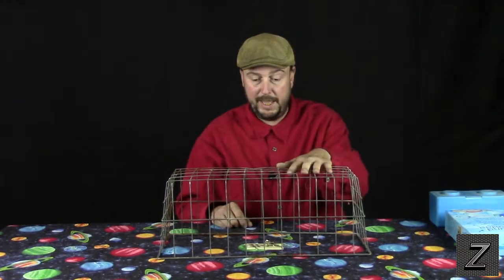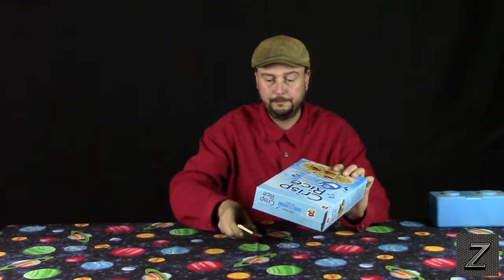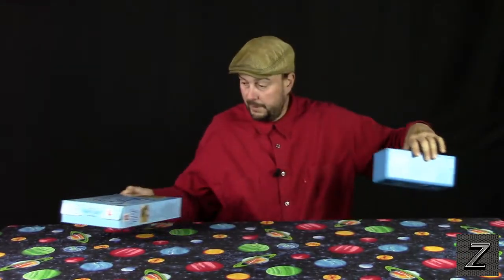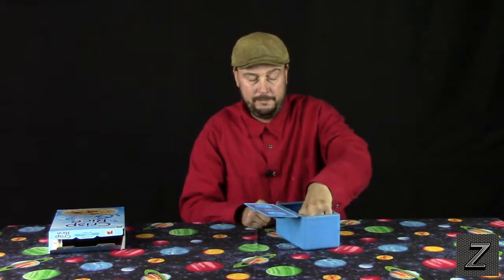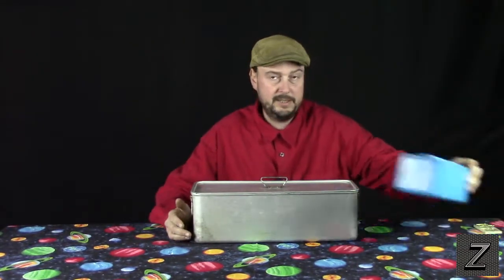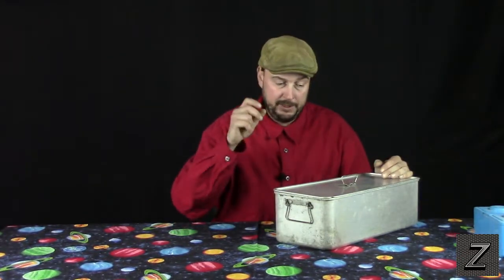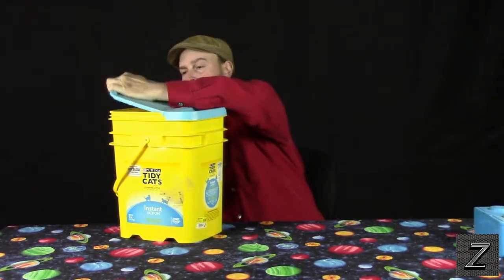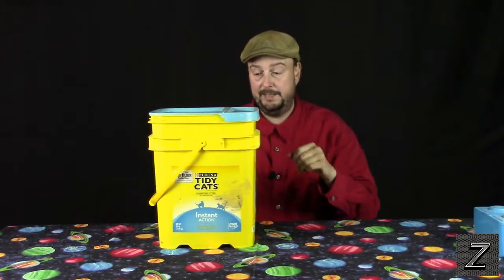How to keep your Cats, Dogs, Chickens & other animals out of you Mouse & Rat traps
This tutorial will show you some tips and tricks on how to keep your cats, dogs, chickens and other animals out and away from your traps so they don't get caught or stuck in them.